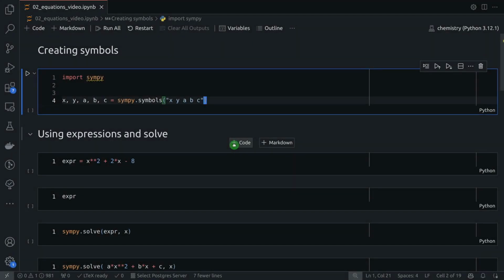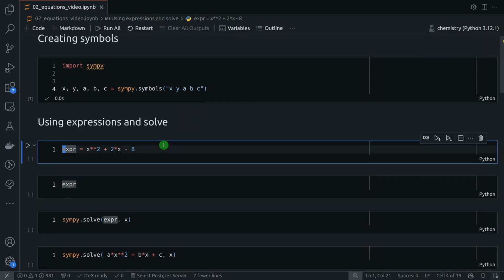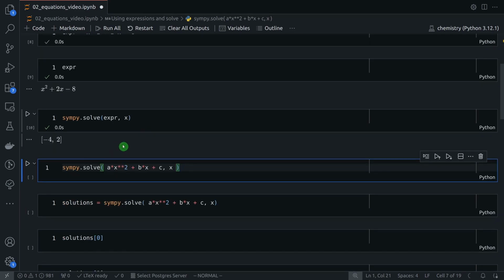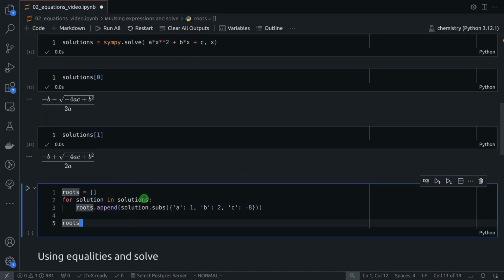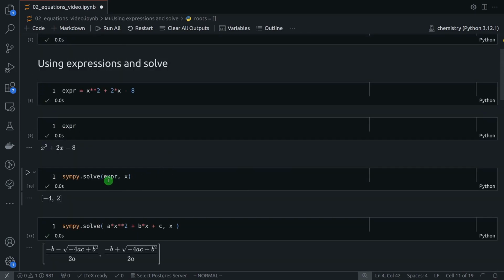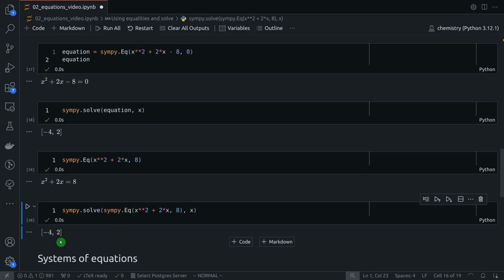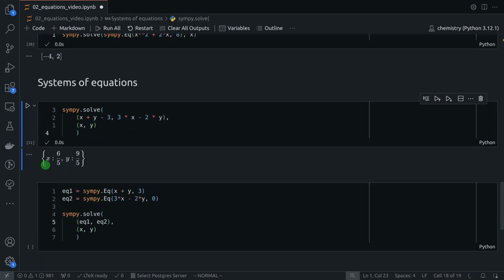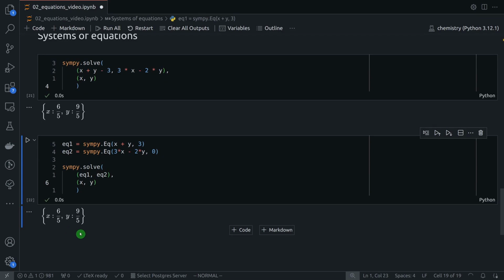Solving equations with SymPy – Math with Python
Much of the study of mathematics at more fundamental levels is dedicated to solving equations and systems of equations. In this video, we will see how to use SymPy for these tasks quickly and intuitively.

Timestamps:

00:00 - Intro
00:10 - Defining symbols
00:50 - "solve" function with expressions
03:10 - Equality class
04:00 - "solve" function with Equality
04:30 - System of equations